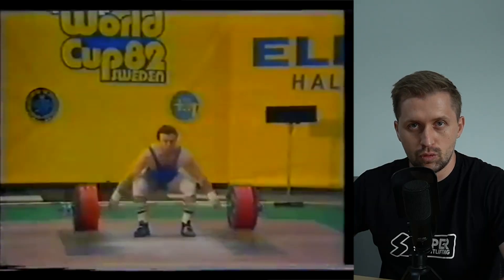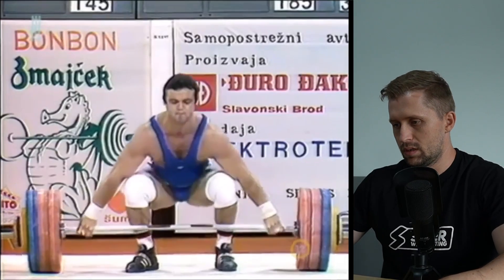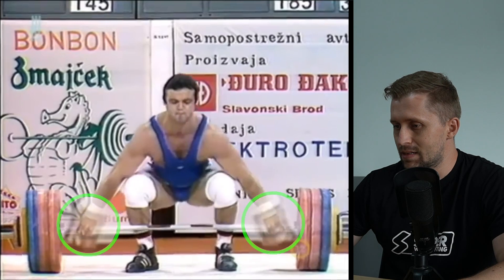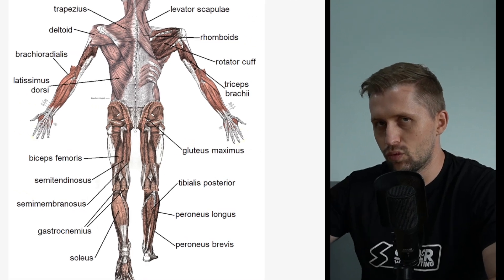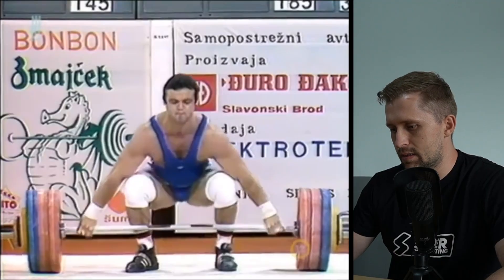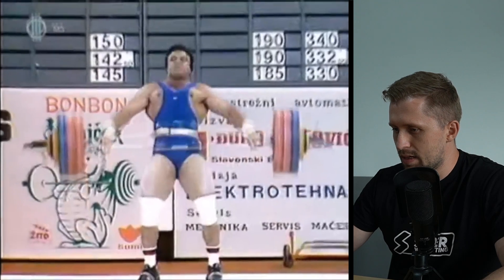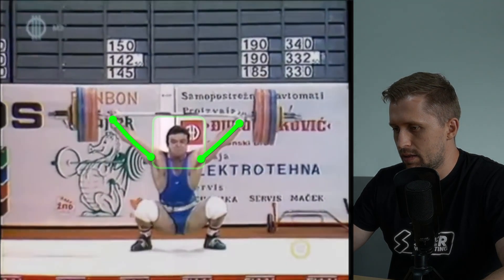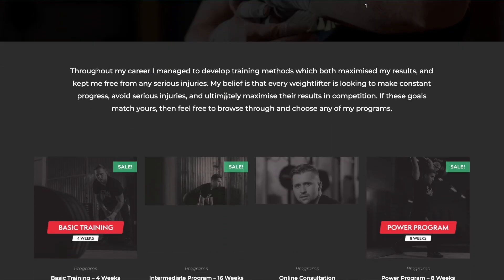Blagoy Blagoev 192.5kg World Record Analysis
In this video, I'm doing a full analysis of Blagoy Blagoev 192.5 kg Snatch World Record at 90 kg category in 1982. Blagoy Blagoev is a Bulgarian weightlifter and his best snatch is 195.5 kg in the 90 kg weight class.

⏱ Timestamps
00:00 192.5kg Snatch World Record
00:09 Intro
00:54 Analysis of 192.5kg Snatch World Record
04:21 Outro

Want to see more of Gabriel’s training or speak to him? Find him on any of these platforms: